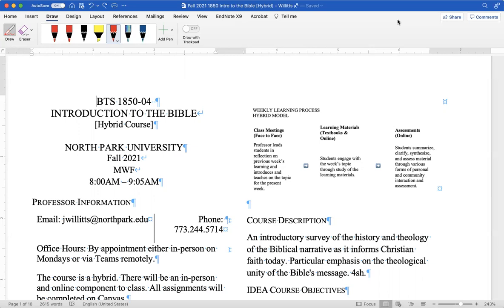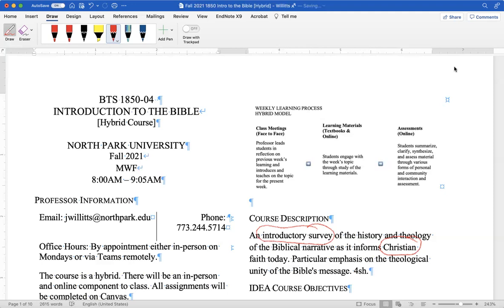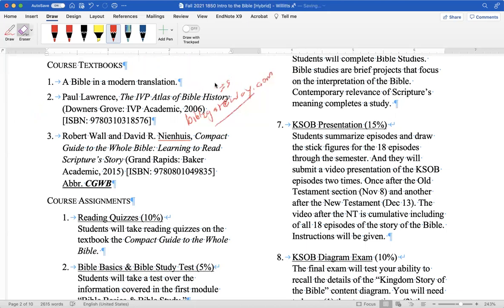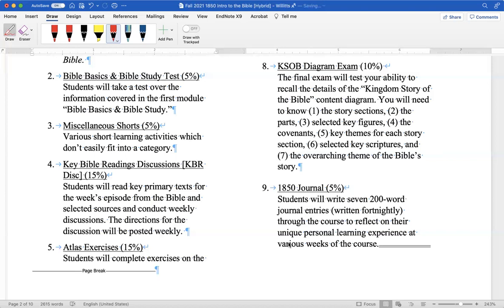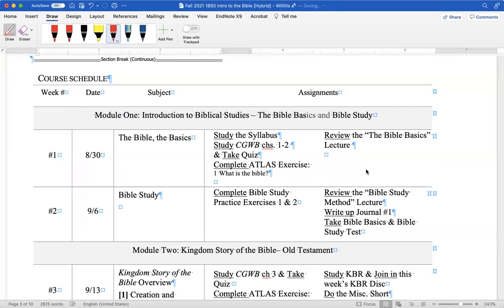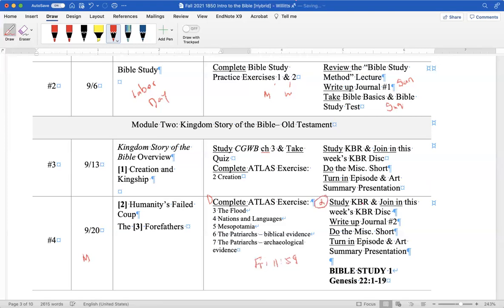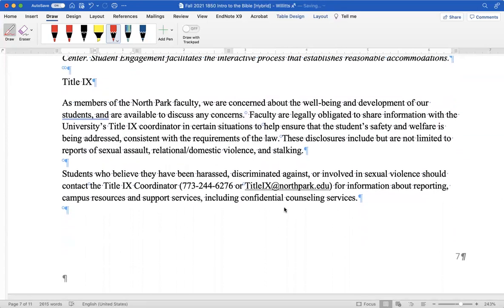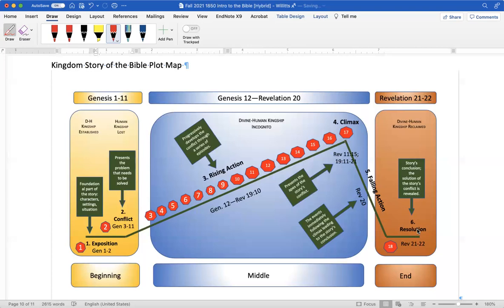Syllabus Explanation - BTS 1850 - Fall 2021